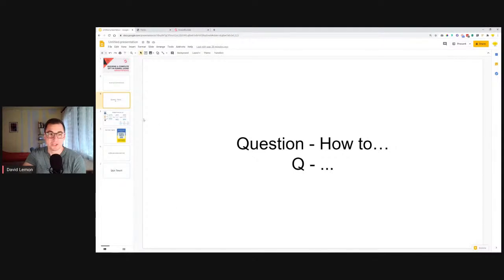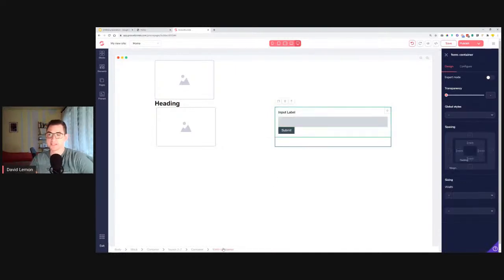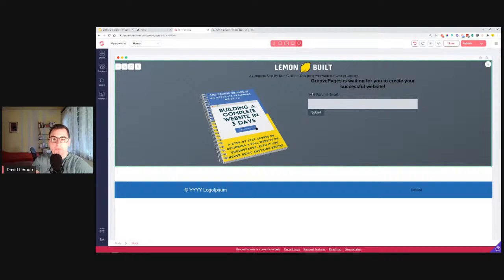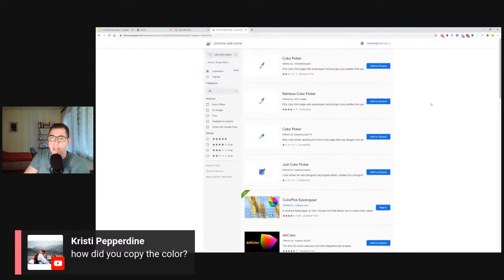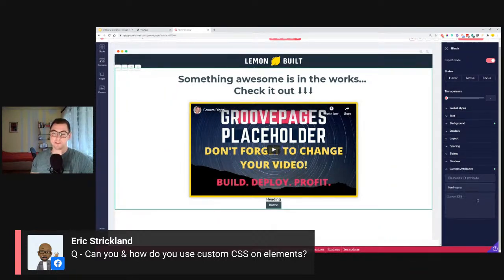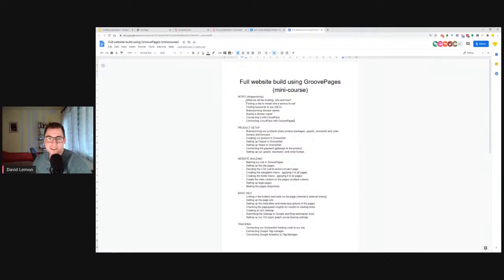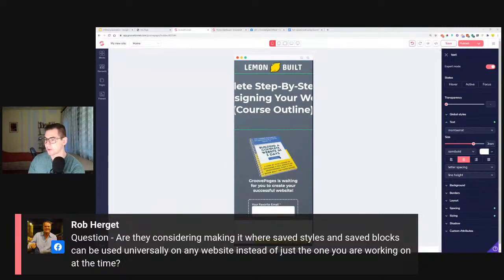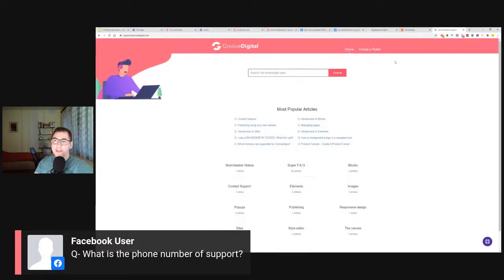Building out a Complete Opt-In Funnel using GroovePages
Are you wondering what is a funnel and how to create one for your business?

In Monday's live build, David Lemon is going to go through with you on how to build out a complete funnel from scratch and get you started on your journey of collecting leads.

Timestamps:
0:00 – INTRO
8:39 – How to Build a Complete Opt-in Funnel using GroovePages
         8:45 – Making a Squeeze Page/ Bridge Funnel Variation #1
14:03 – Is GrooveFunnels easier to understand and implement than ClickFunnels?
14:19 – Is there a repository of David Lemon training videos?
14:40 – Do you train how to integrate funnels with Facebook?
15:25 – THE LEAD MAGNET
18:08 – The Site to Make
21:04 – LET’S START BUILDING
         24:20 - Placing Blocks and Containers
         27:35 – Adding Texts
28:00 – Do I have to add another container to the form if I want to center the submit button?
33:08 – What is the difference between H1 and H2 Headline?
         35:08 – Aligning Elements on the Page
37:00 – How to add buttons in GroovePages?
         38:13 – Adding and Sizing Images
         40:34 – Adding Backgrounds and Colors
44:00 – What is the best size to create the backgrounds to get an optimal image?
         45:12 – Adding the Form
48:23 – Do I have to have the input label? If I delete that from active campaign integration will it mess anything up?
         49:10 – Designing and Refining Details
 1:02:35 – Is it possible to build a deal and coupon website with GrooveFunnels?
1:03:10 – How do you copy the color?
         1:06:40 – Configuring integrations
1:08:20 – Can I integrate a link for customers to click and purchases and link to my Stripe account?
1:10:00 – Making the Bridge Page
1:13:51 – What am I clicking on the FB page to find all the demo videos and are labeled well to know what they are discussing?
1:21:49 – How to use custom CSS on elements?
1:26:05 – Would you recommend going straight to a bridge sales page without the squeeze page?
1:30:38 – TESTING THE FORM
1:33:14 – Does the page option work in the redirect?
1:37:06 – How many days does it take to receive access?
1:47:59 – Call for More Questions
1:48:51 – Why is there a H3, H4, and such?
1:49:30 – Do you know how long it takes for support to respond?
1:51:13 – How do I change the size of an image?
1:52:24 – So on the form button, you can’t direct them somewhere like a ‘Thank You’ page or something else when they click on the submit button to give their info?
1:53:15 - Does the pixels being different depending on the device it is viewed on affect the size of the image compared to the text or the page?
1:54:44 – Can I just make two separate pages and create a link for each button to a different page?
1:56:15 – If I build a funnel to purchase one product, can I have a button integrated that they click to purchase and it goes to my Stripe account?
1:56:42 – Is there a way to save text styles globally?
1:57:32 – Can you explain what it means when there is a red dot on top of the various layout options on the top of the page?
1:59:01 – Are they considering making it where saved styles and saved blocks can be used universally on any website instead of just the one you are working on?
1:59:35 – How do I link an element to another page on my website or another URL?
2:00:21 – Where are the affiliate links?
2:01:08 – Does the page option work in the redirect?
2:01:34 – How do you make the image on the Squeeze Page to ‘break the row’?
2:03:10 – Can I clone an entire website I created to use it over and over again?
2:05:57 – Can you write the URL of the build page?
2:07:39 – When will the free offer end?
2:10:39 – Do I need to optimize images and videos before I put in Groove or will Groove do it for me?
 2:12:53 – Is it AMP compliant for Google?
2:13:34 – Do I have to buy a bunch of website URLs like from Go Daddy?
2:15:23 – Will there eventually be phone support?
2:16:58 – What is the phone number of support?
2:17:43 – OUTRO